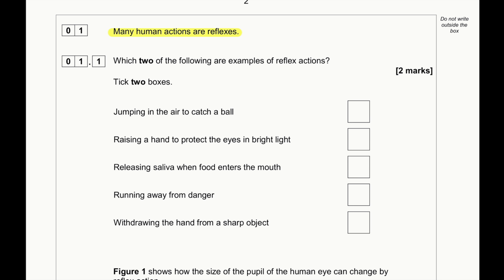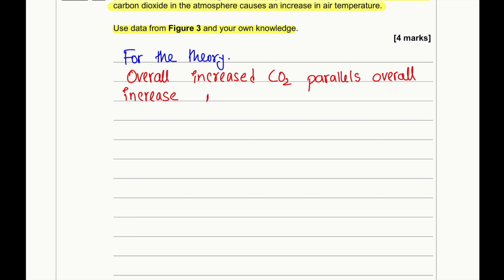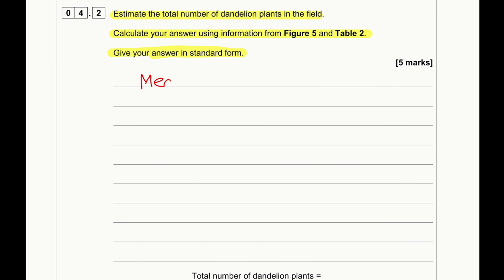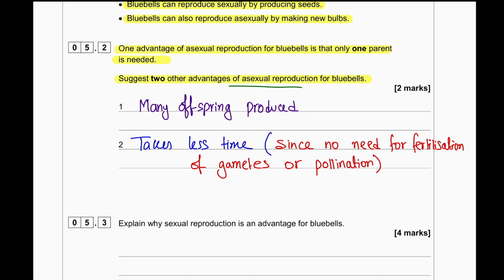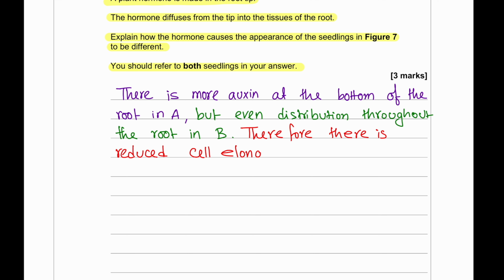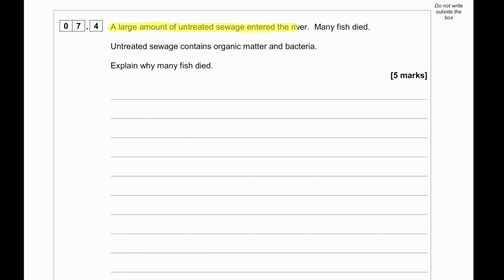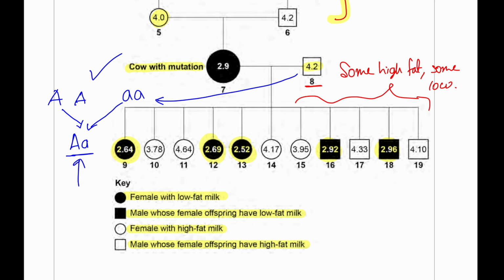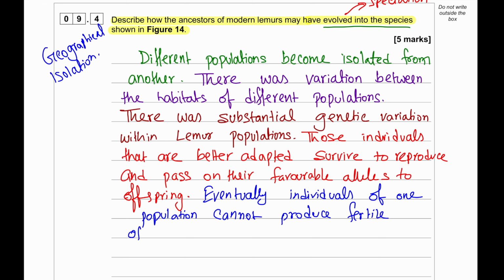AQA GCSE BIOLOGY 8461/2H JUNE 2018 QP WALKTHROUGH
Hello Everyone

Timecodes
0:00 Introduction
0:8 Q1
3:50 Q2
7:10 Q3
10:10 Q4
14:49 Q5
17:43 Q6
23:20 Q7
28:30 Q8
35:53 Q9